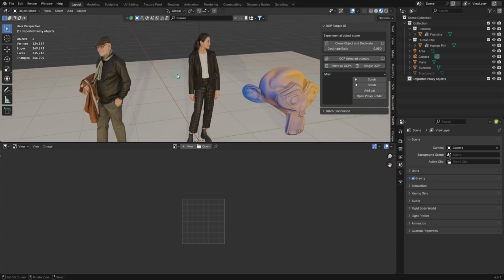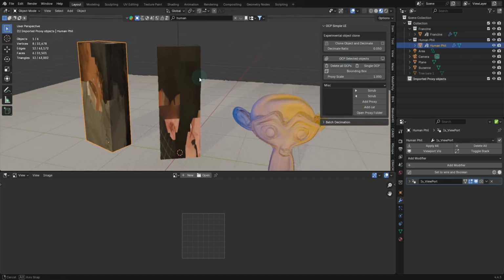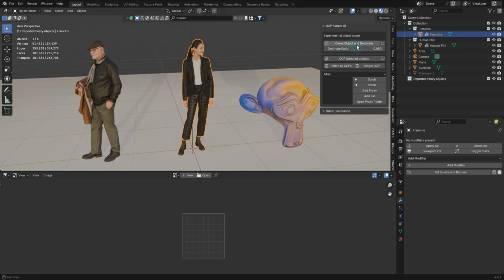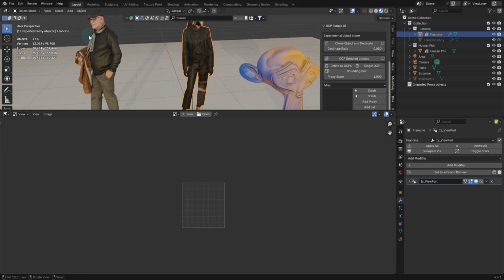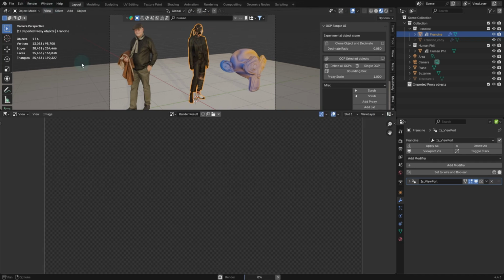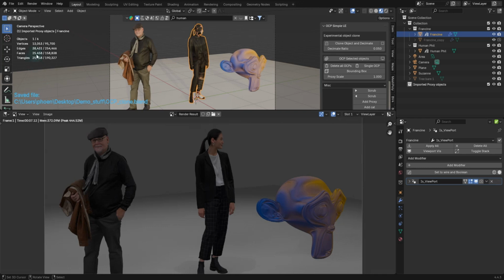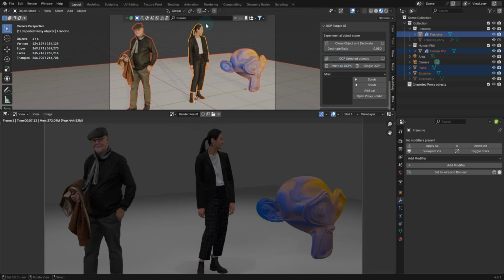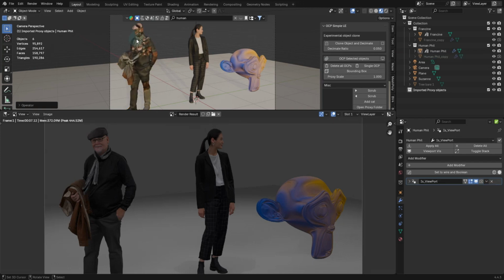OCP Can now clone the exact shape of your mesh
⚠️The On Click Proxy addon give you a low poly copy as a proxy!

🔅Blue Sky
mrsteve3d.bsky.social